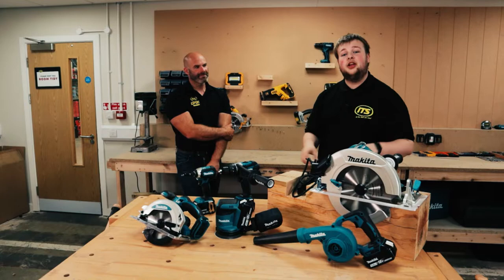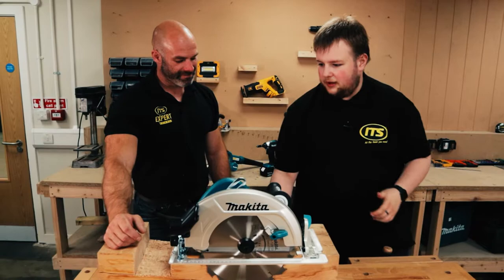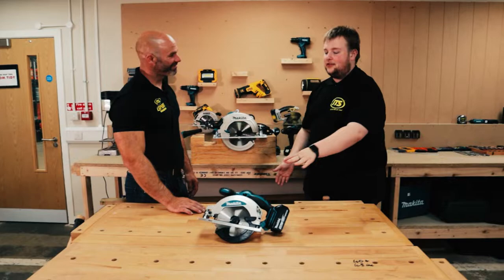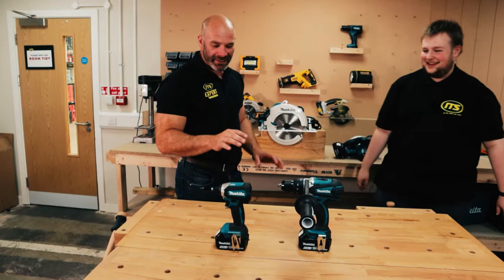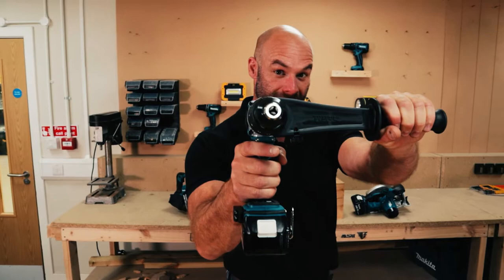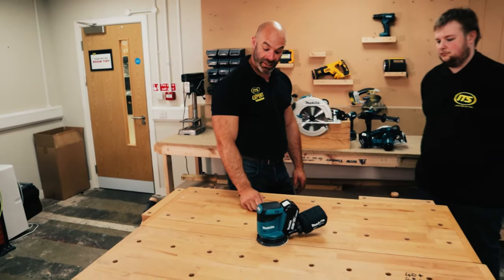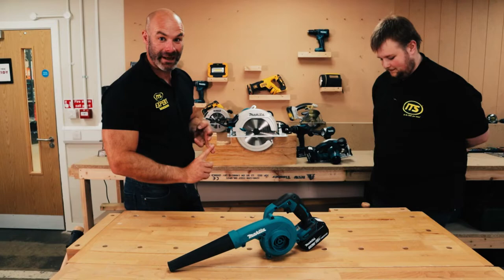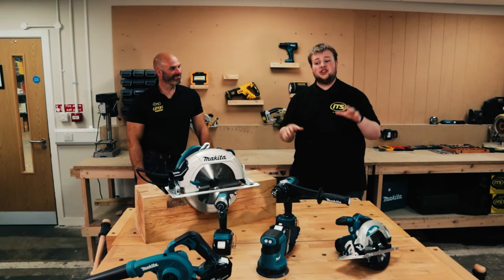Professional Tradesman Shows His Top 5 Makita Tools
0:00 Introduction
0:39 HS0600 270mm Circular Saw
1:26 DSS611Z 18V 165mm Circular Saw
2:10 DTD153 18V Brushless Impact Driver
2:40 DHP458 18V Brushless Combi Drill
3:04 DBO180 18V 125mm Orbital Sander
3:50 DUB186 18V Cordless Blower
4:50 Final Words